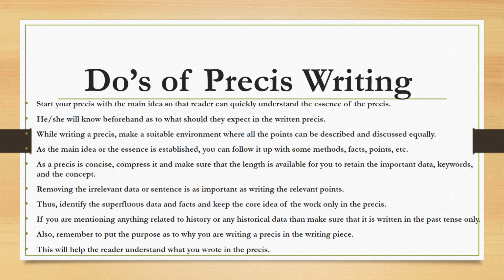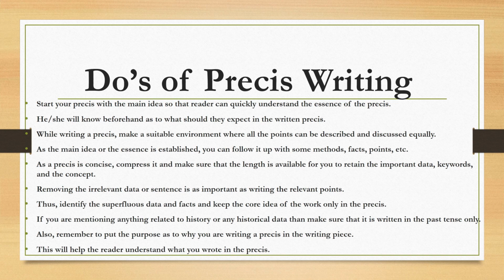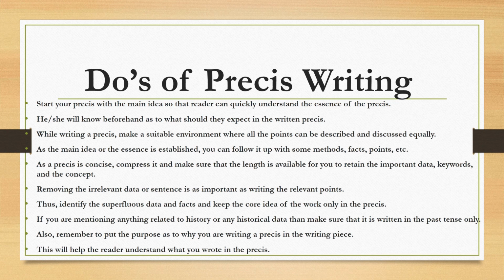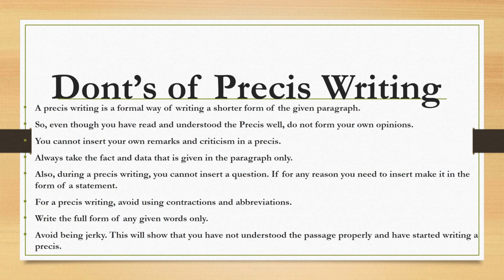PRECIS WRITING LECTURE 2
Precis writing is an exercise in compression. A precis is the gist of a passage expressed in as few words as possible. A precis should give all essential points so that anyone reading it will be able to understand the idea expressed in the original passage. Note that precis writing is different from paraphrasing.